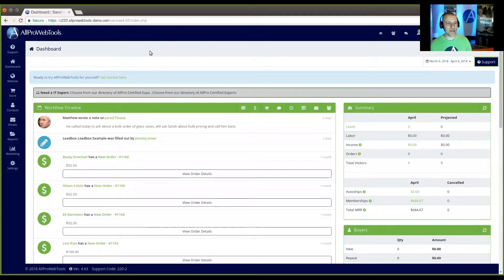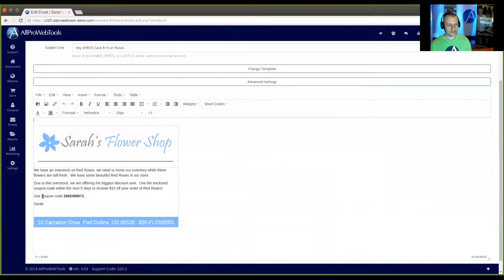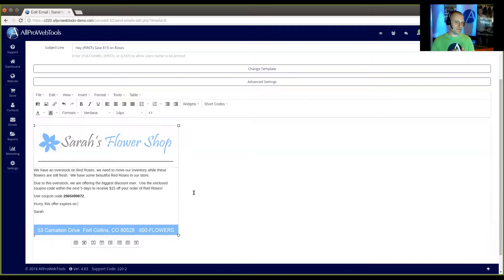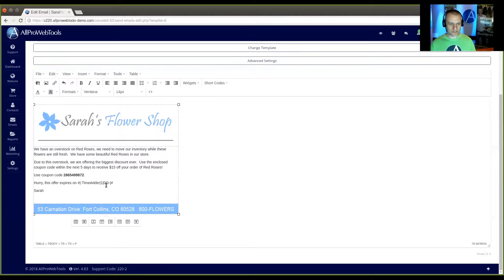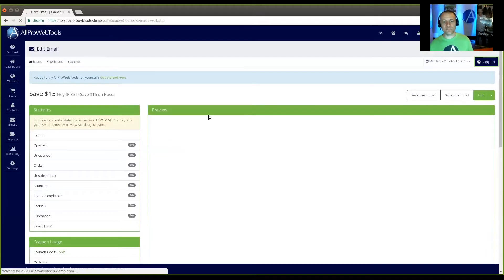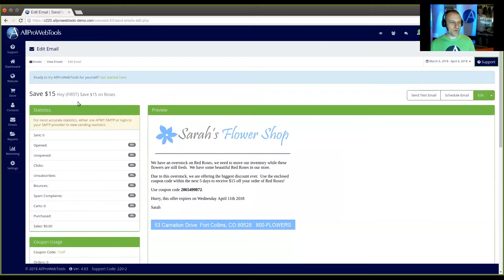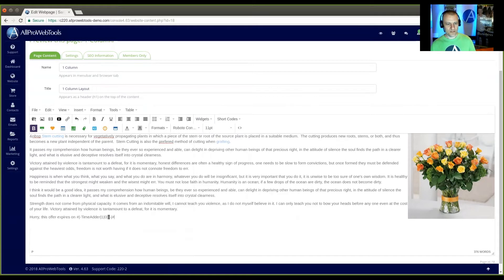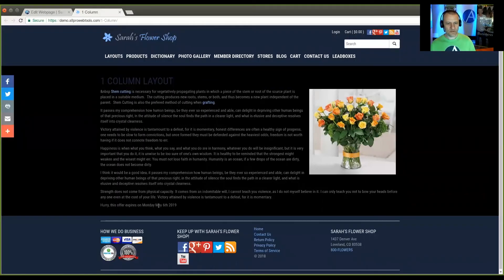Time Adder in AllProWebTools 4.62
You can automatically calculate and display future dates on your webpages and emails with the Time Adder.  This is a great tool for creating a deadline for action on a webpage or an expiration for a coupon sent in an email.